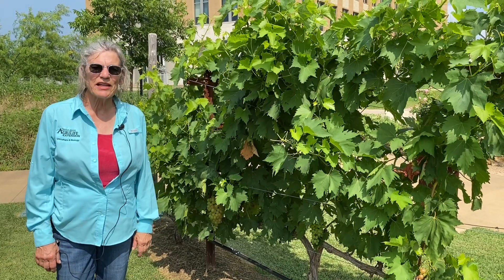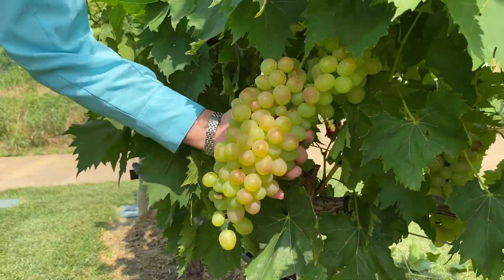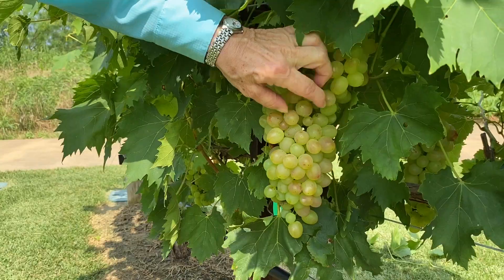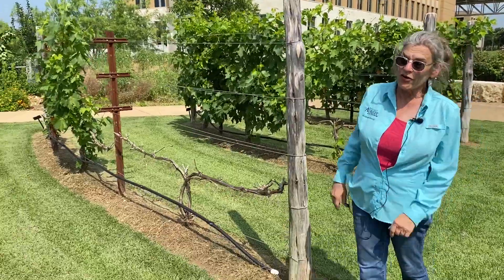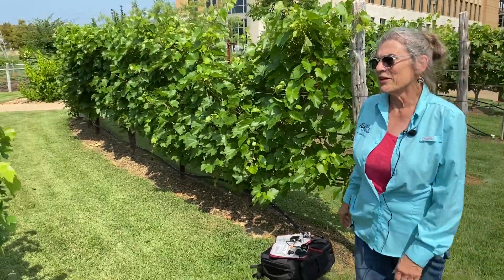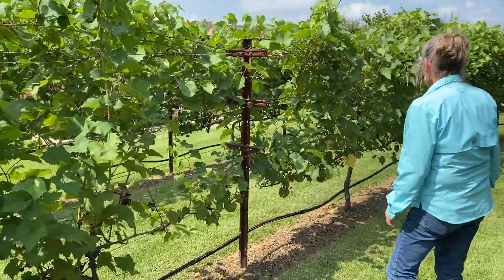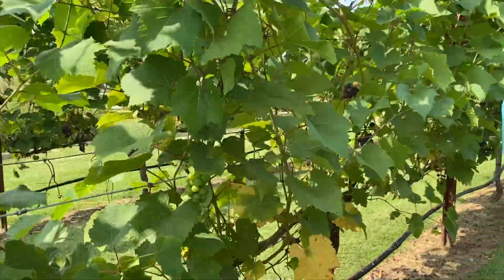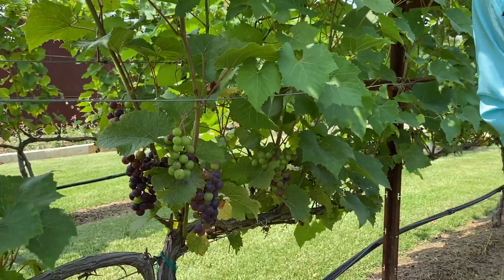What's Growing On with the Upcoming Grape Harvest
Texas A&M AgriLife Extension Specialist, Fran Pontasch, gives us the inside scoop on what to expect for the upcoming grape harvest.